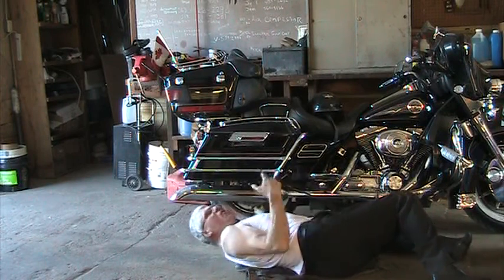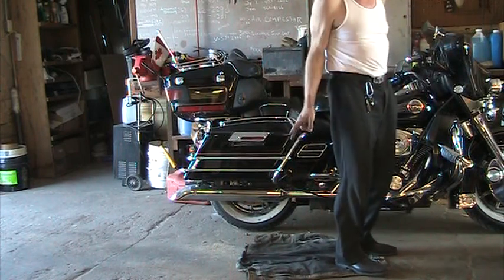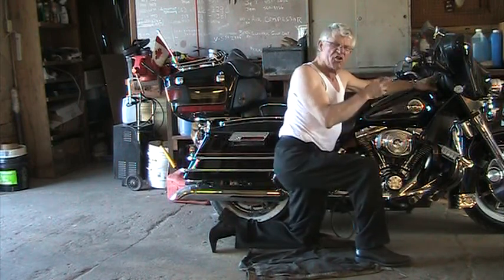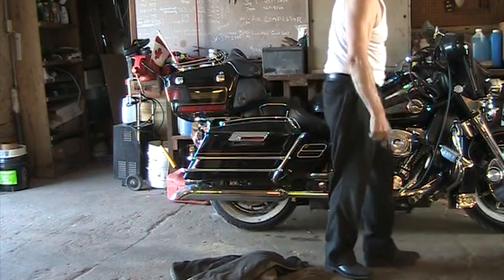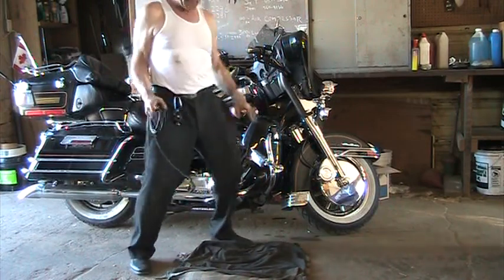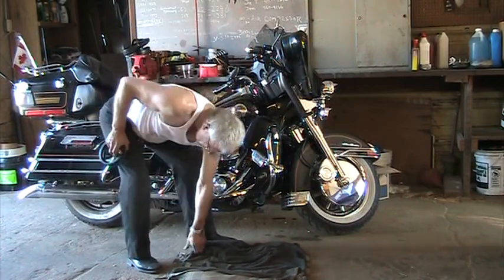SaviorExersice.MOD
Old Biker Morning exercise